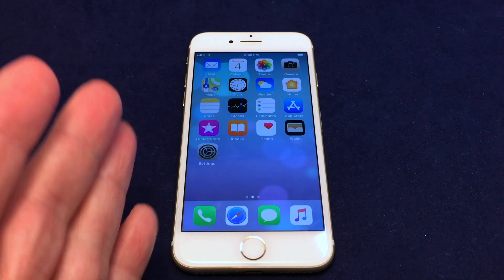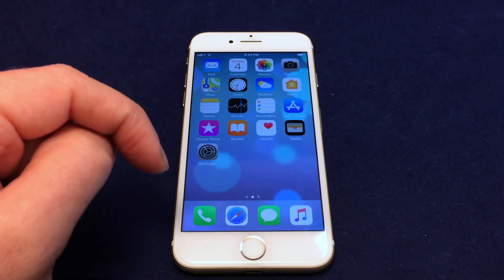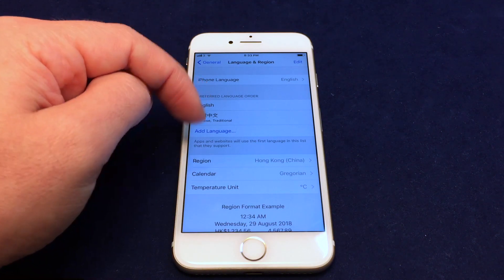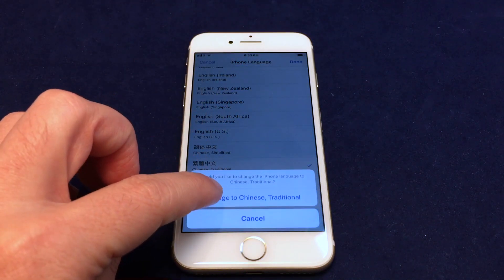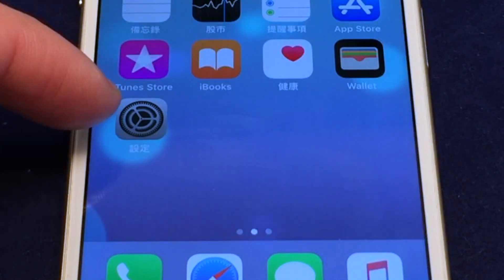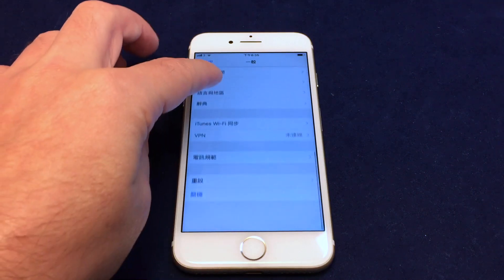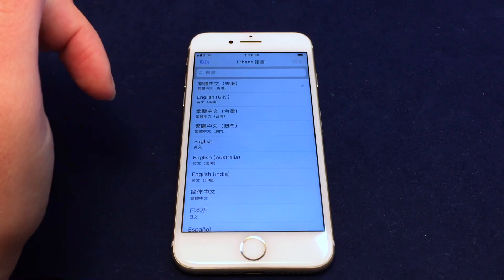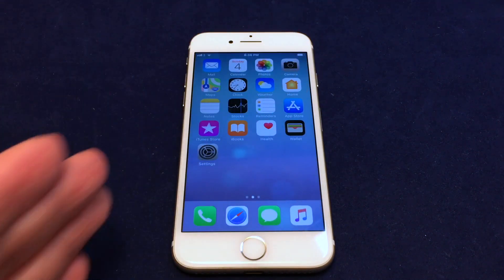iPhone 7 - How to Change Language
This video shows how to change the language on the iPhone 7. We show you how to change from a language you don't understand to a language you do.  If you get a phone in Chinese, we'll show you how to change the phone system language into English.